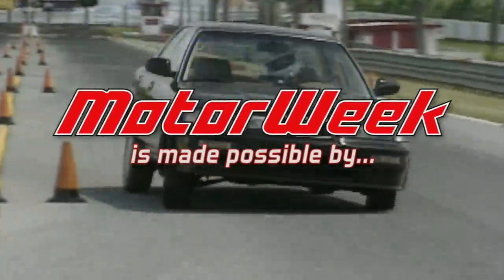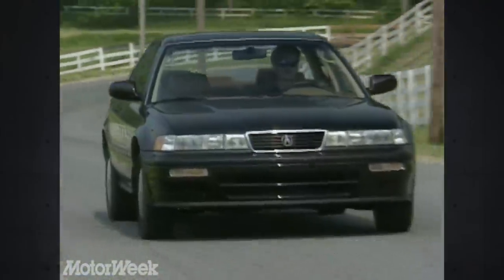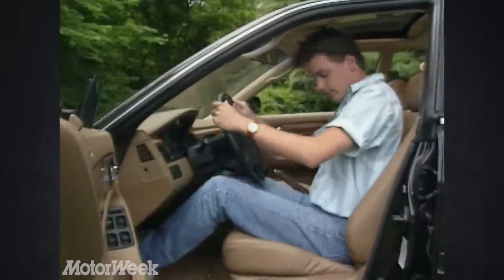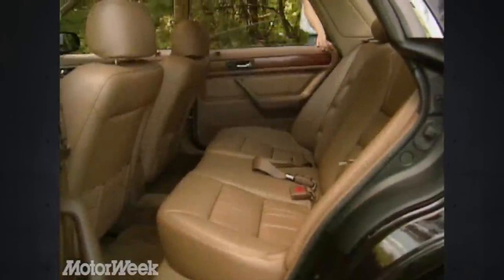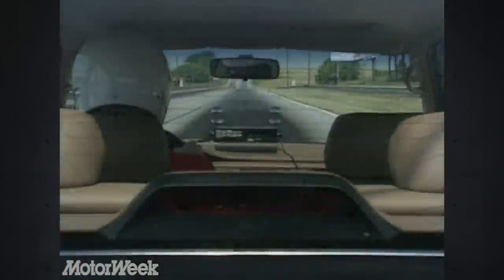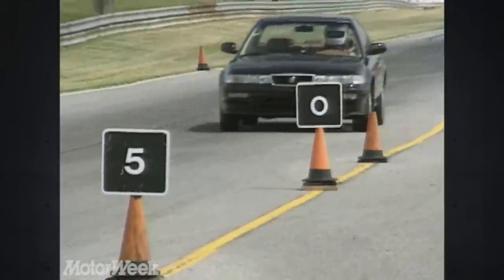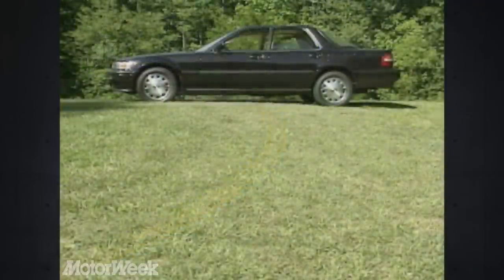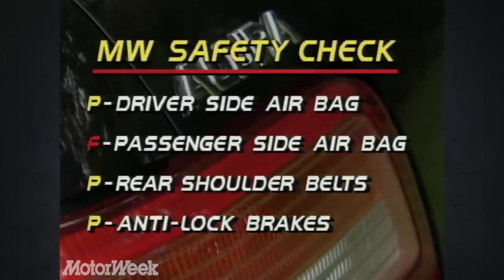1992 Acura Vigor | Retro Review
The early to mid 90's was definitely a high water mark for Acura. Wish they still built them like this!
Show 1036 | Originally Recorded 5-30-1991